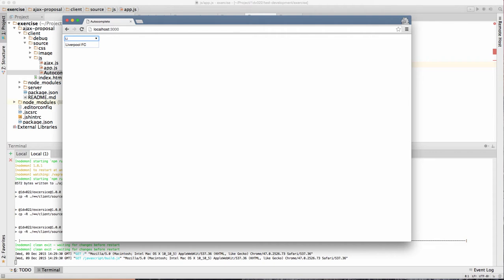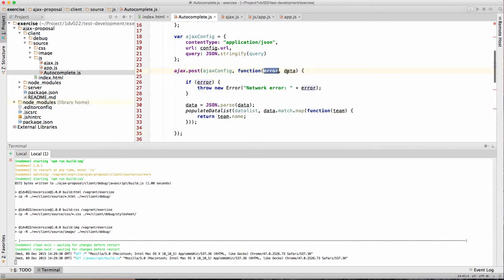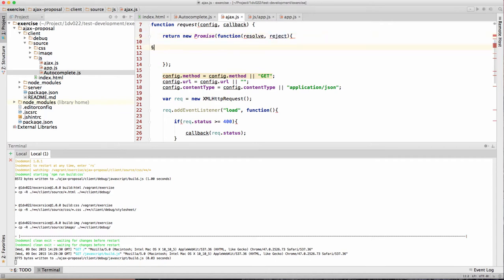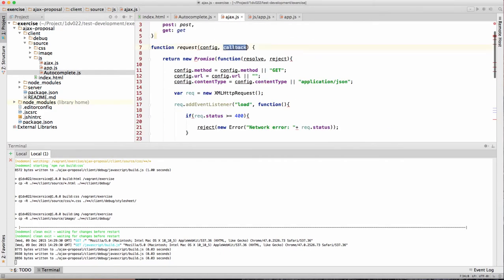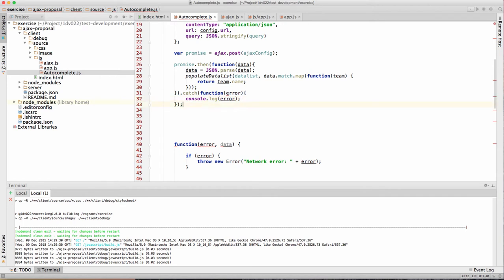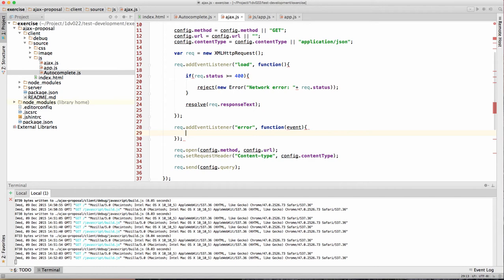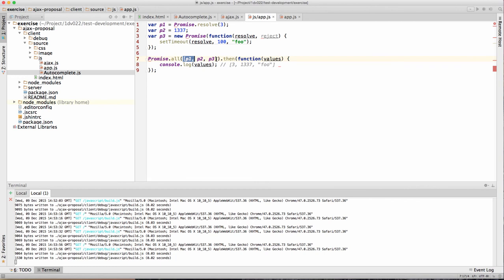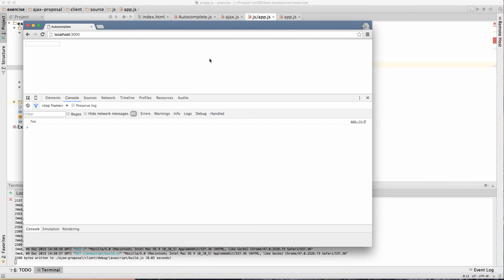1DV022 - Demo - Autocomplete and Promises